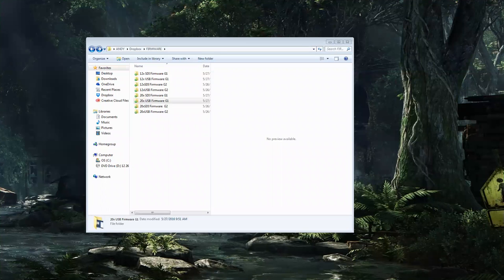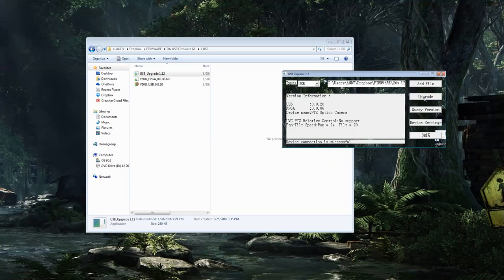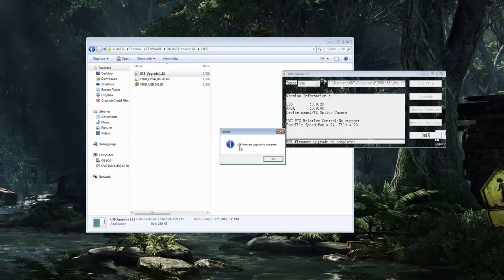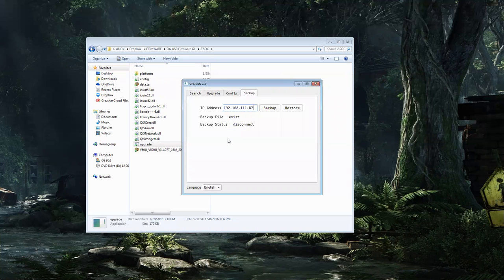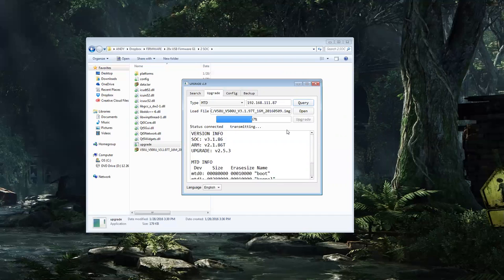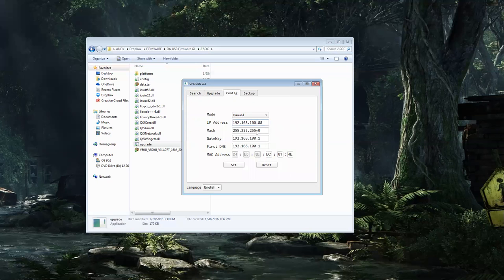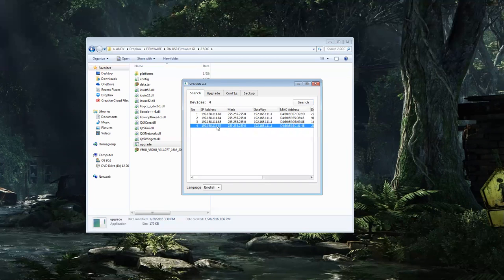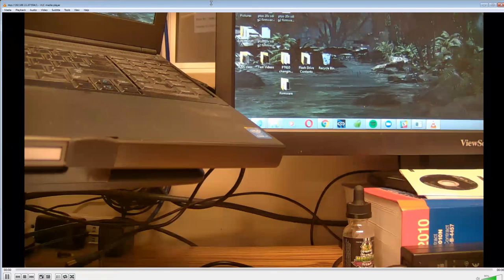PTZOptics 20X USB G1 Firmware upgrade tutorial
In this video Andy Chatfield goes through the firmware upgrade process for the generation 1 PTZOptics 20X USB. This upgrade isn't necessary for everyday use, but allows the IP configuration of the PT-JOY joystick.